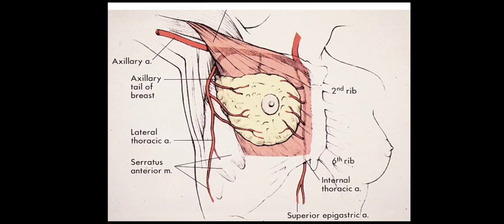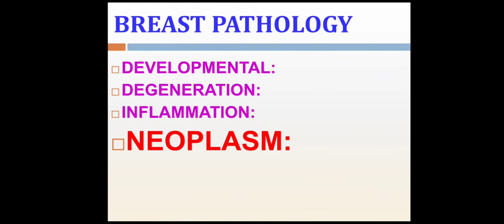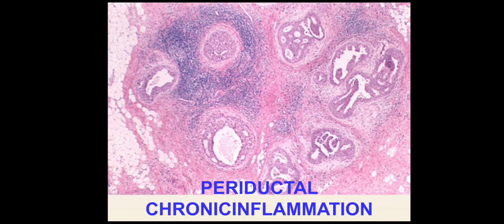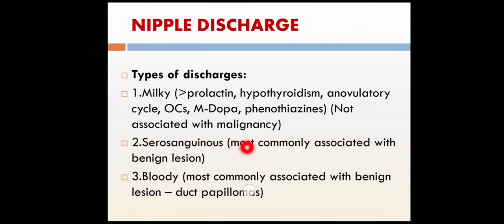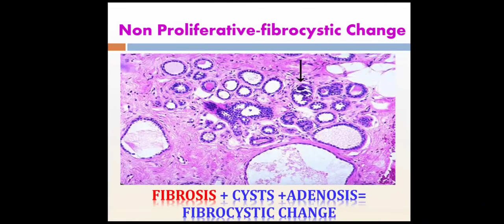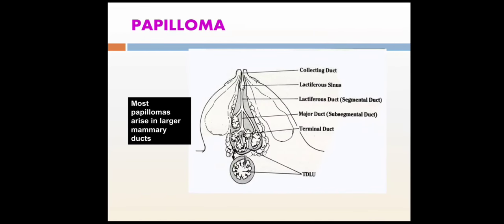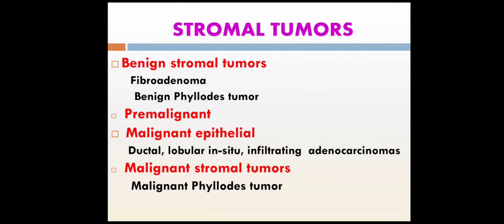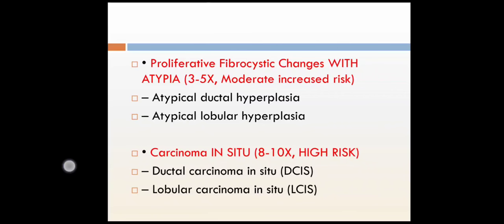Breast pathology part 1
MBBS PATHOLOGY ONLINE CLASSES